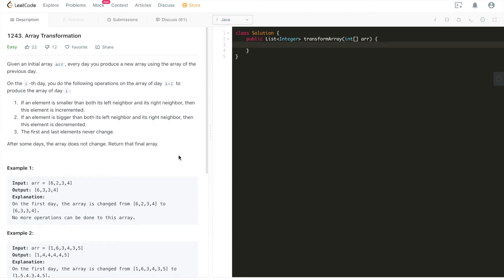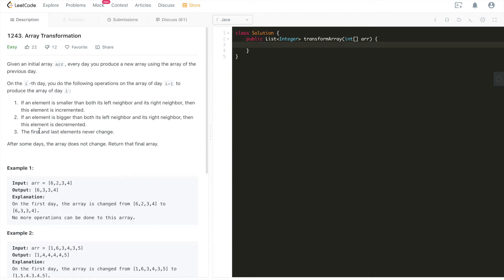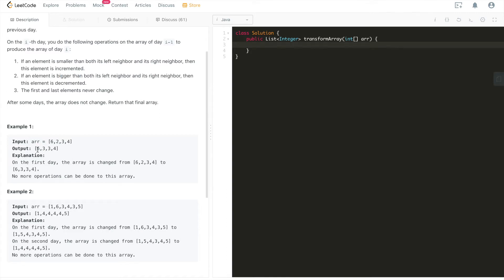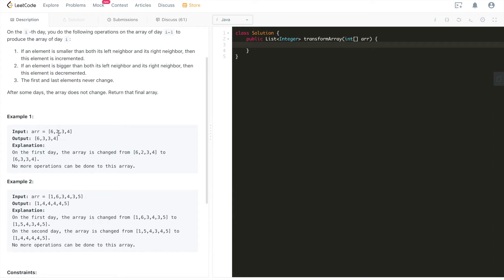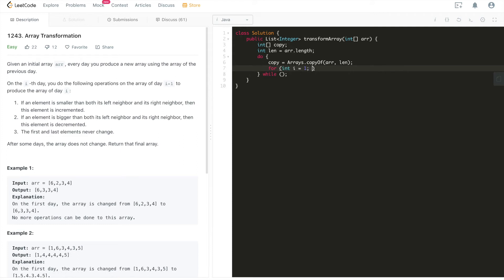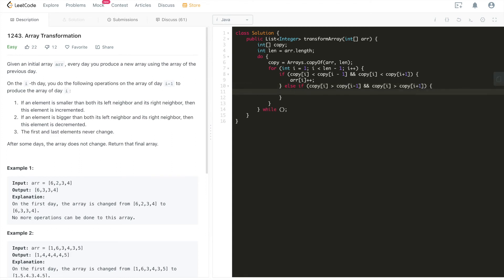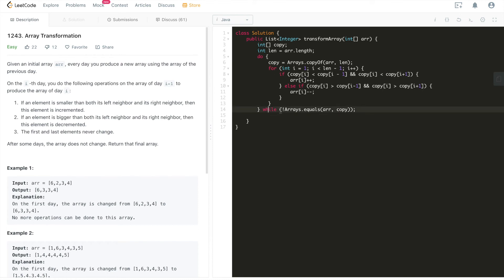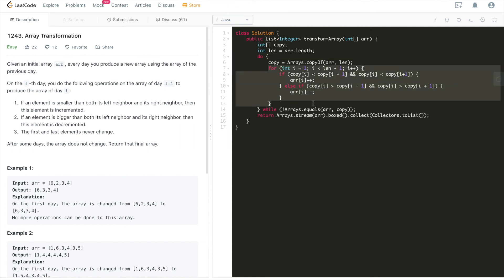LeetCode 1243: Array Transformation - Interview Prep Ep 14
LeetCode 1243. Array Transformation

Coding interview made simple!

My ENTIRE Programming Equipment and Computer Science Bookshelf: